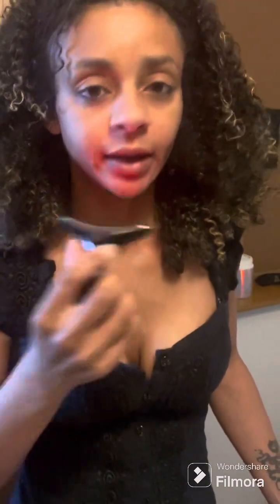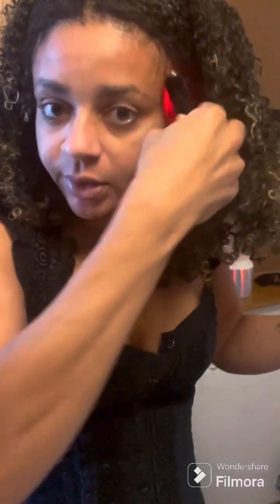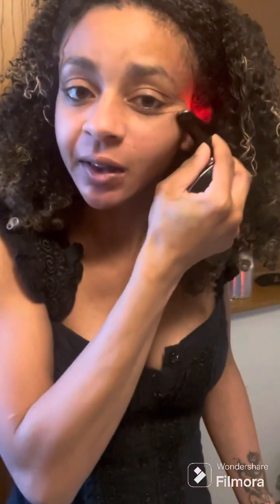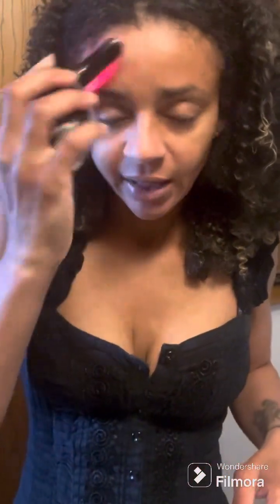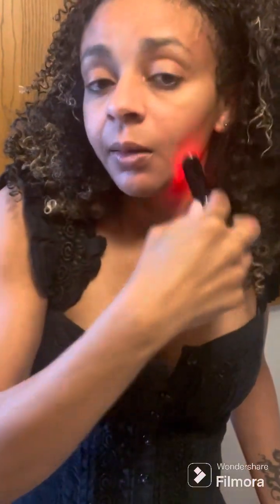Red light Therapy Review, Wow it actually works!!!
I’ve always been a little suspicious and weary of products like these. I didn’t believe they actually work but definitely glad I took this risk. It has been a great purchase and I have no regrets. Since using it I’ve been very happy with my results. Rather your trying  to erase those fine lines and wrinkles and turn back time to a more youthful you or calm your breakouts this tool is a must buy.

Red light therapy device